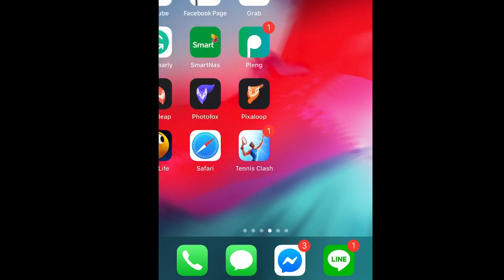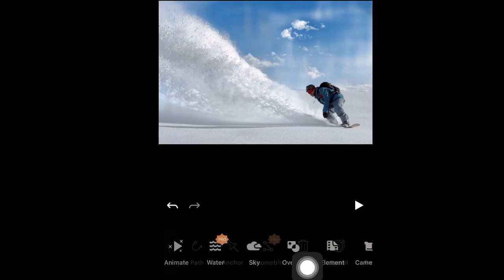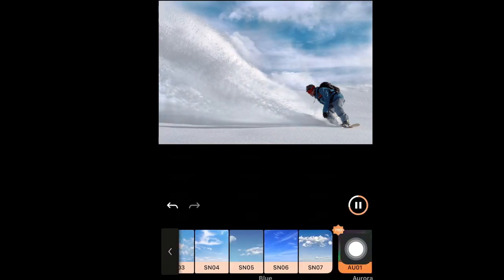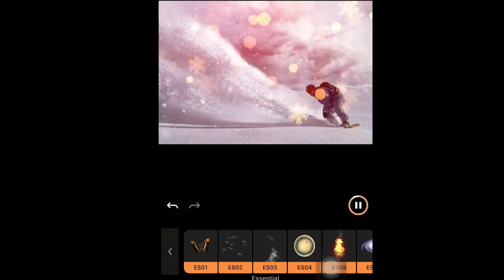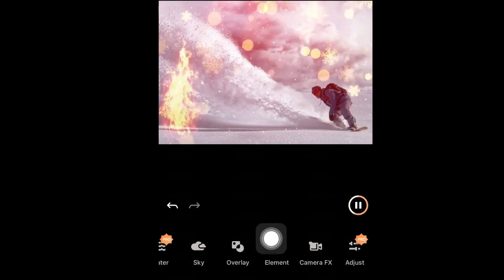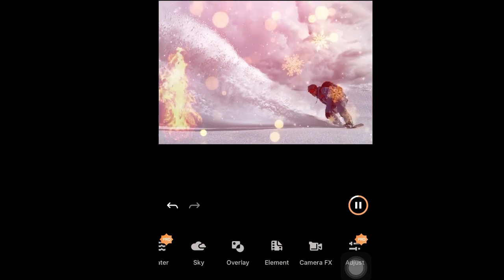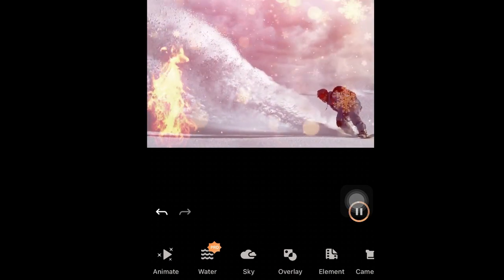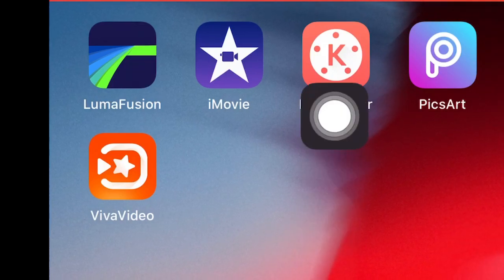How to make nice video effect for music | Graphic video for music remix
Thank you for visiting the Learn For Life channel, This channel is created for sharing technical solution and knowledgeable video that people should learn or awareness.
You can find more video below: